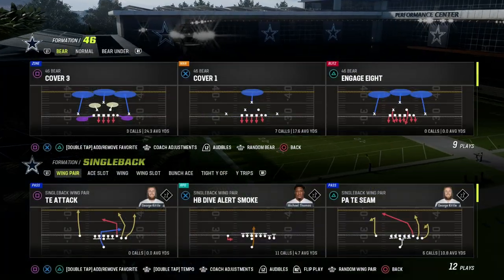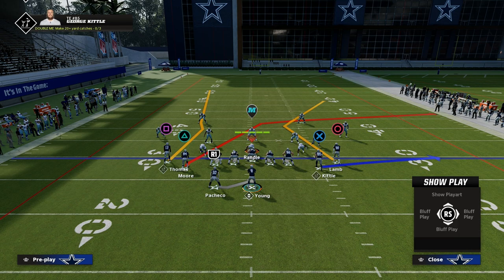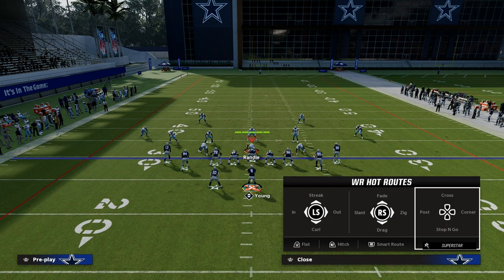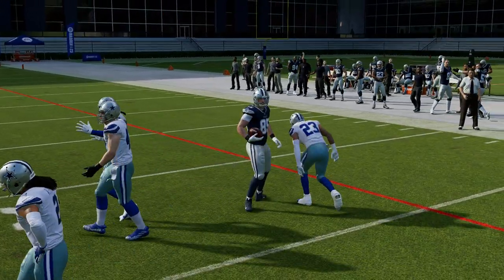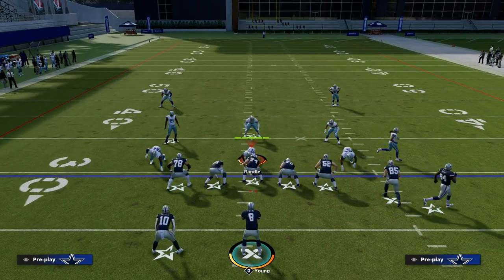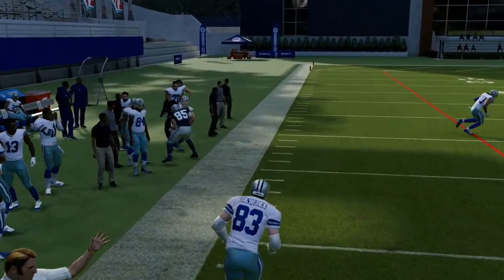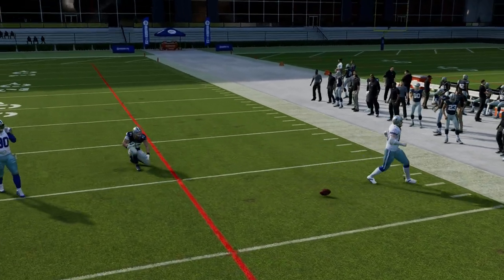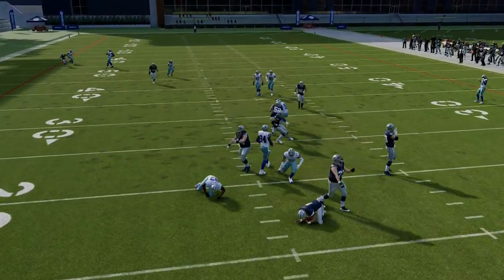Every Madden Offense Needs These Passing Concepts